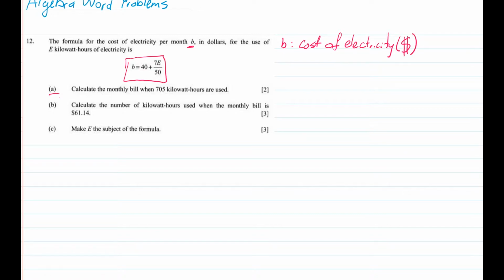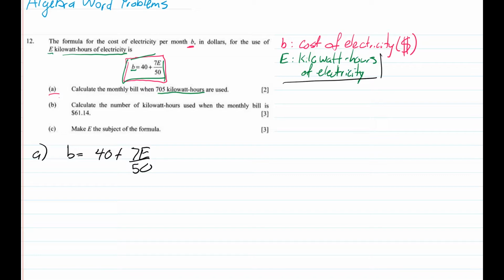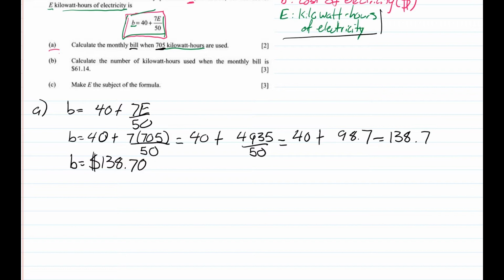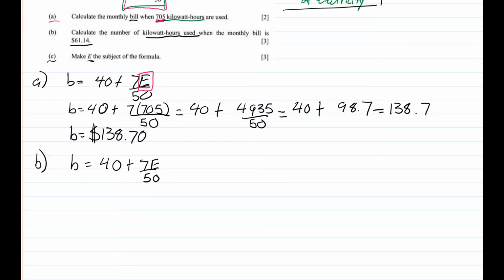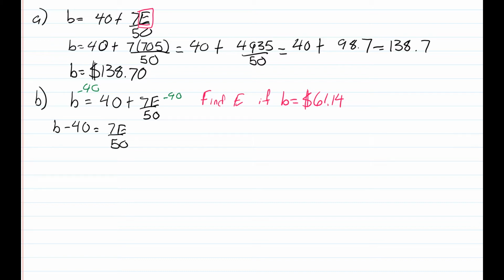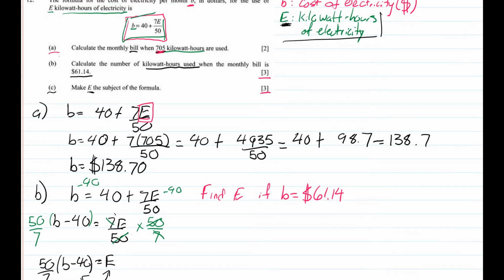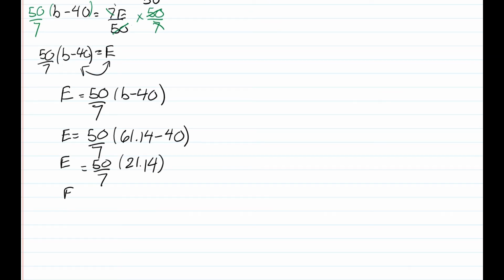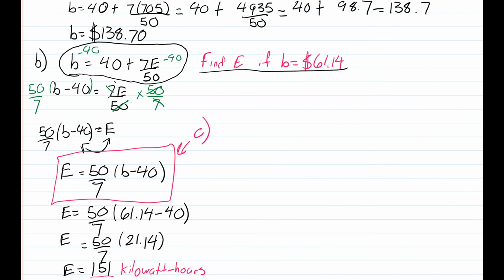BGCSE Algebra Word Problems